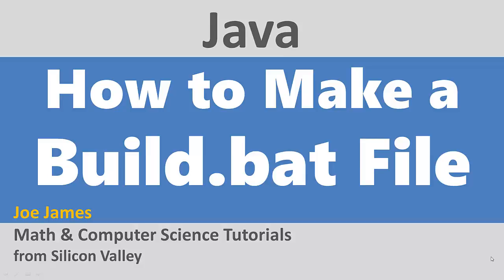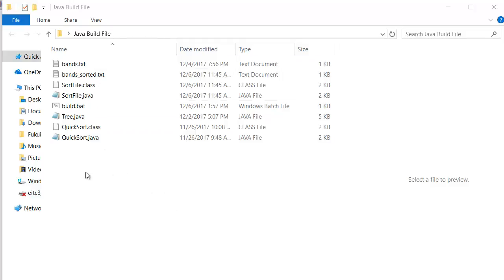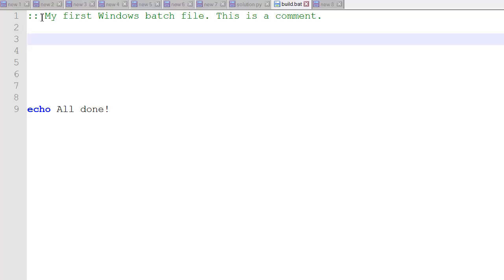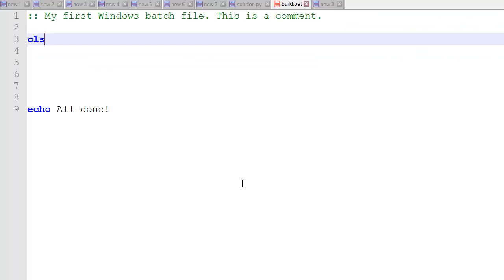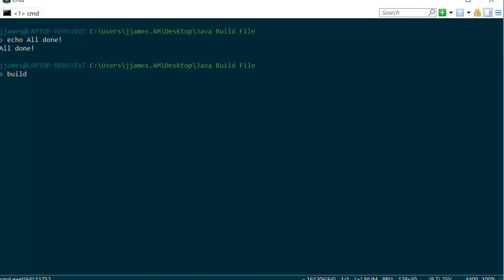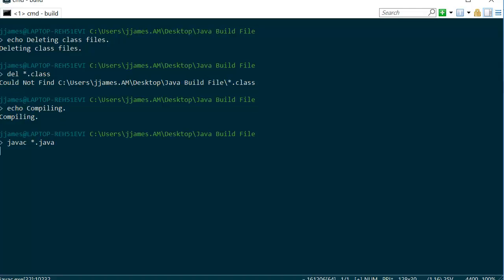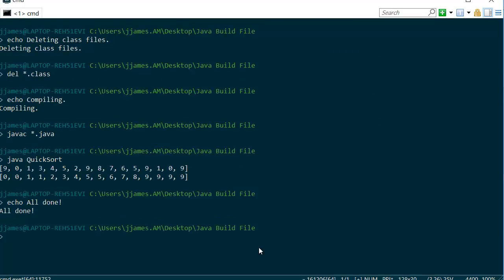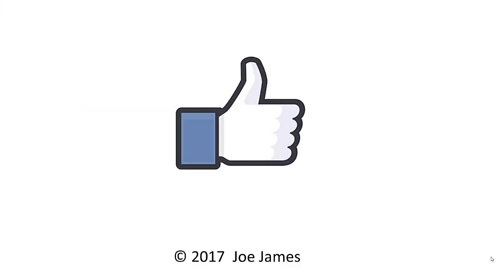Java: Build Project Using a Windows Batch File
Automate building your Java project by using a Windows build.bat batch file.